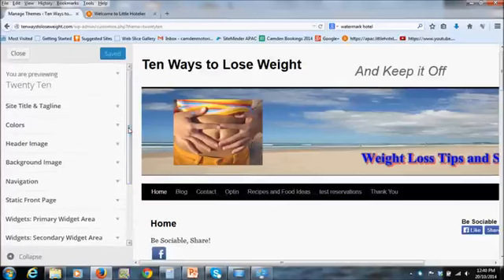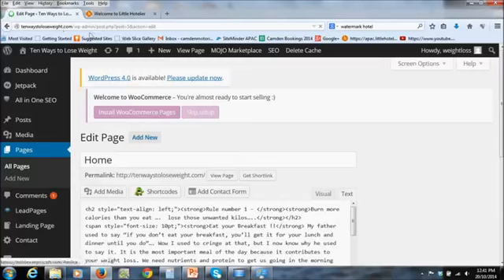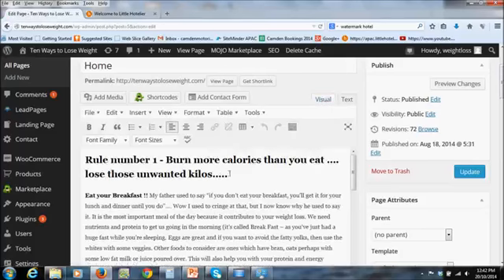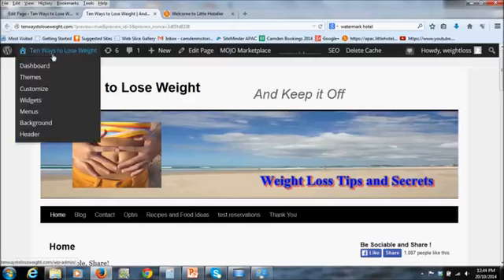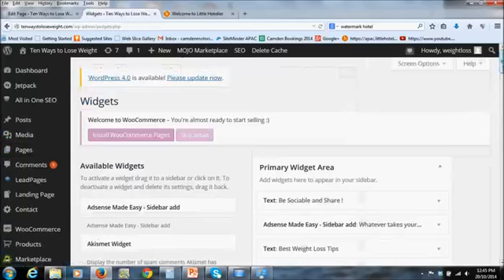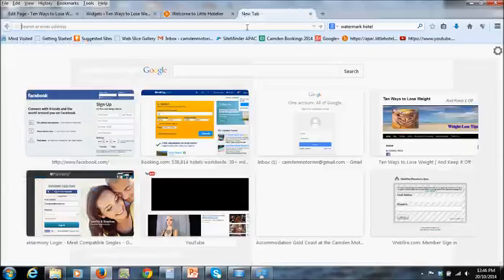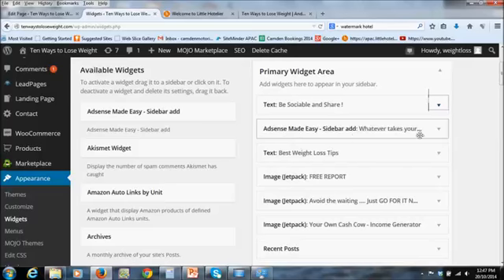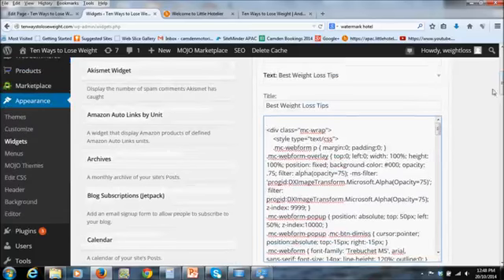Introduction To Wordpress Part 2 com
Making Money Thanks to the Internet - Part 2. Introduction to Wordpress and how to monetize your site